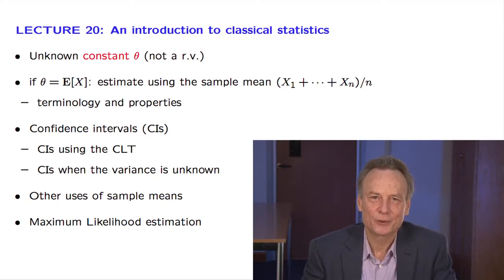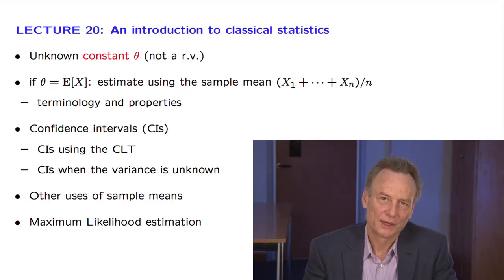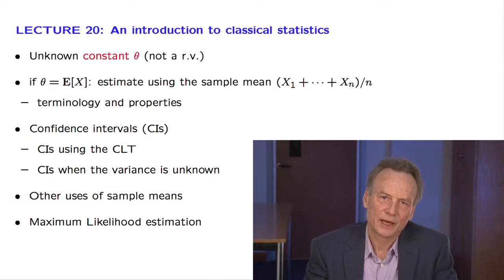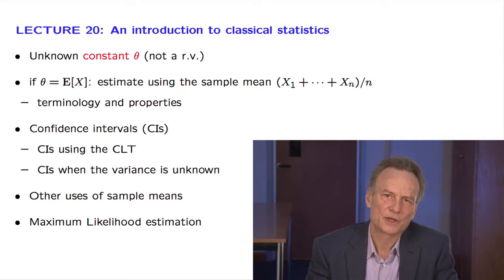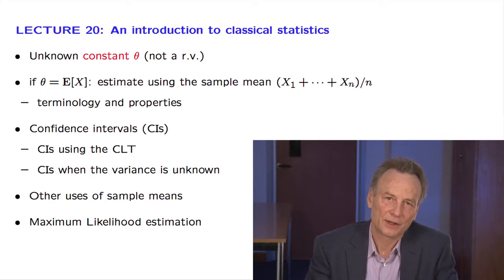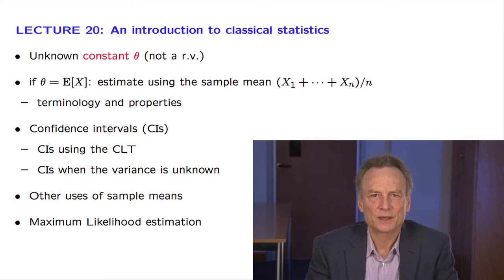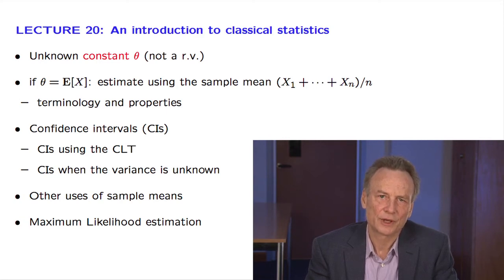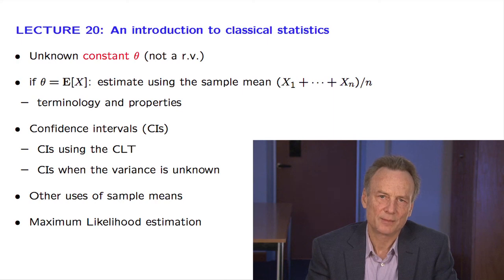L20.1 Lecture Overview